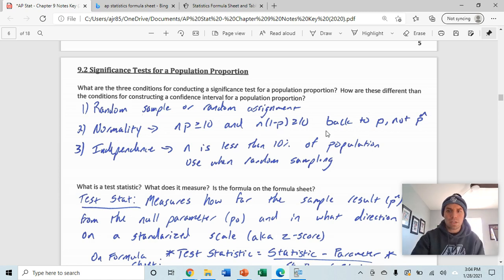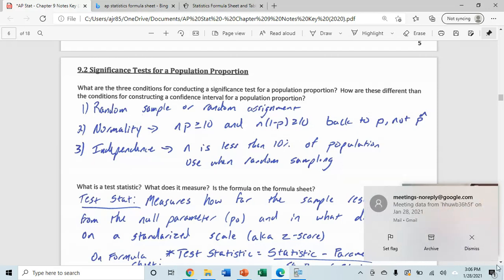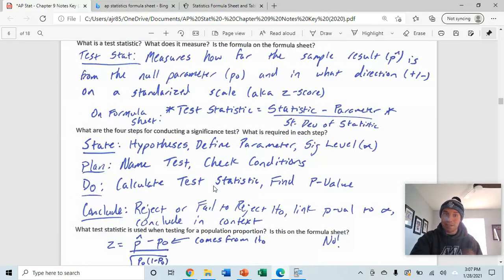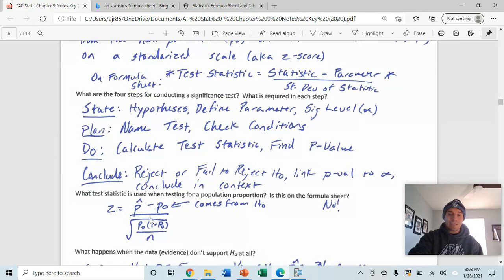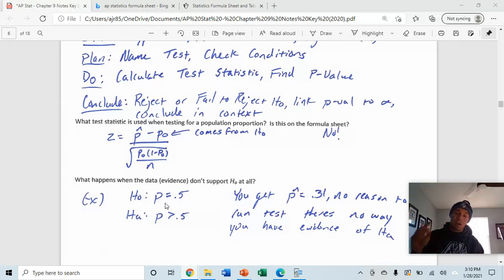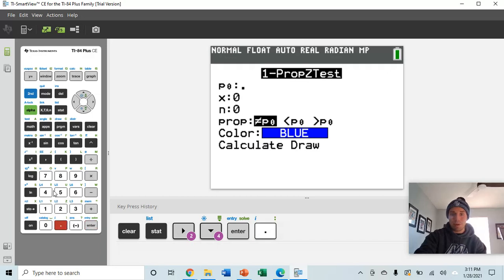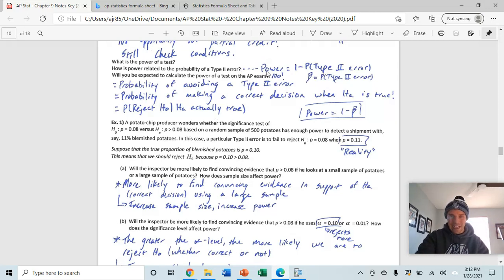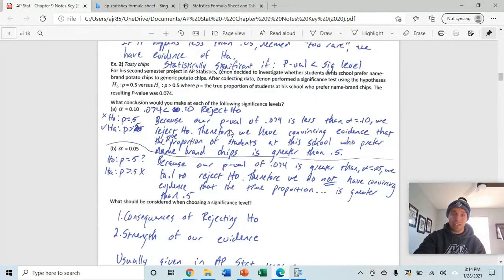AP Stat - 9.2 Confidence Intervals for Proportions